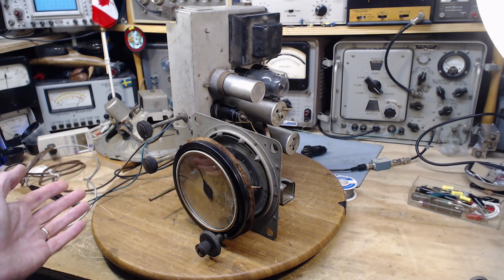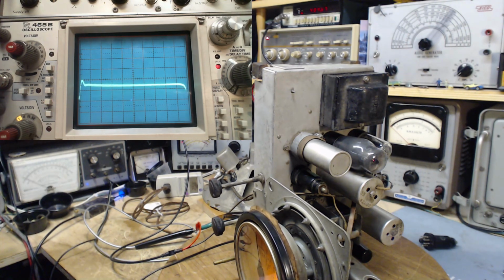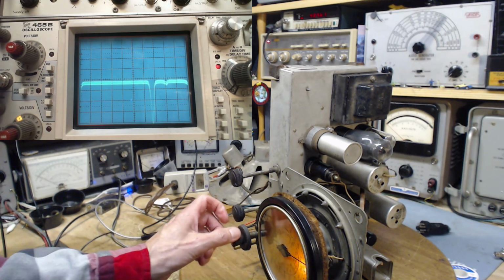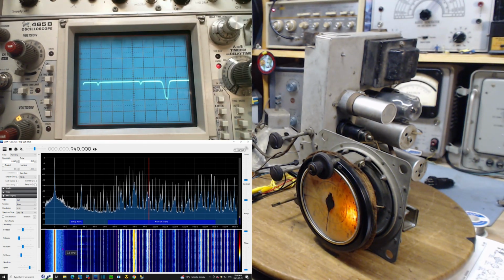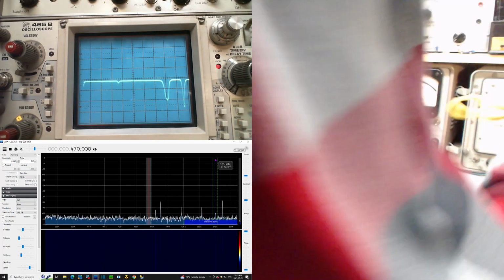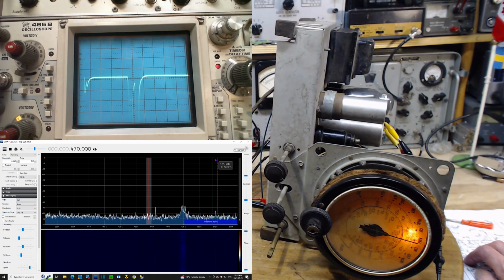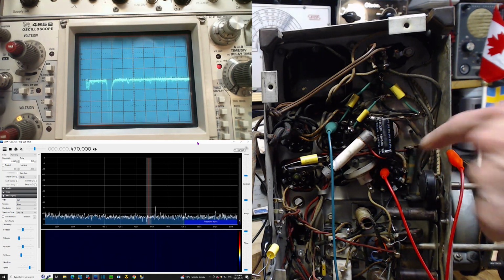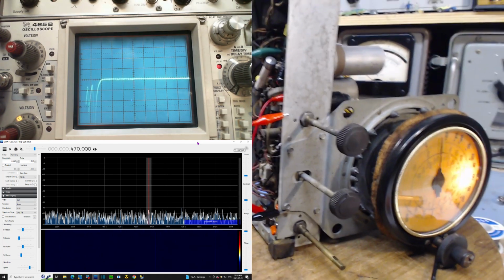Philco 38-C7 Tube Radio Video #9 - Spurious Oscillation Source?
During my alignment efforts, I noticed a lot of spurious oscillations that need to be resolved.  I hunted for a cause and may have found it.